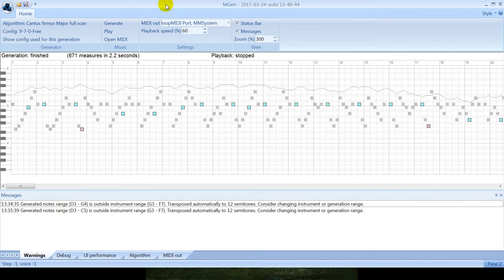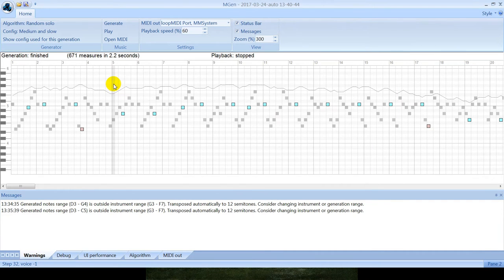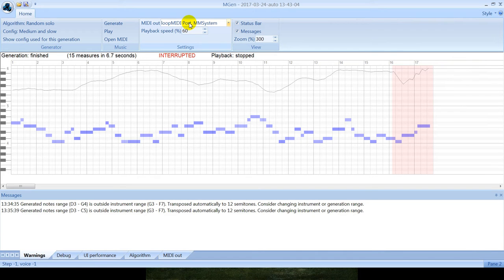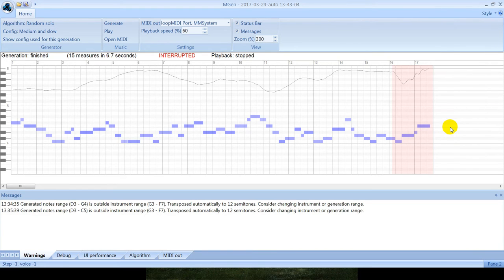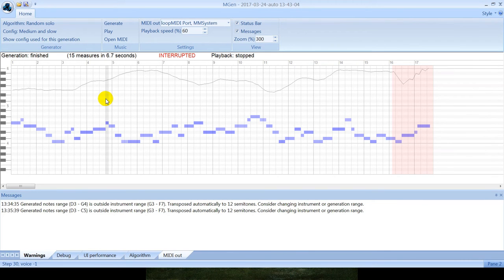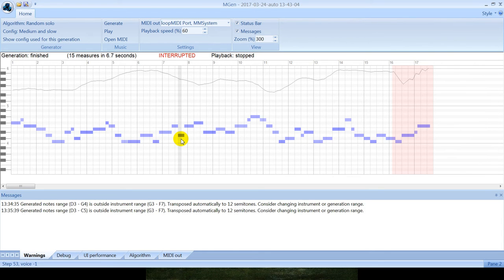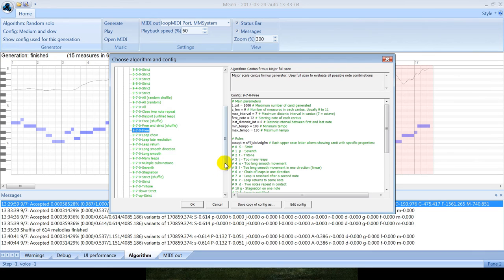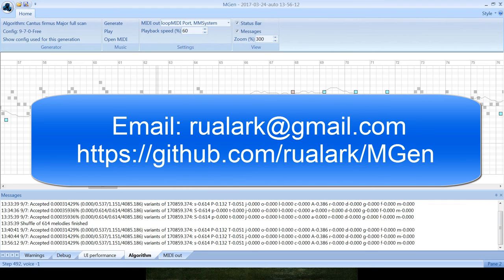MGEN: Music generators laboratory